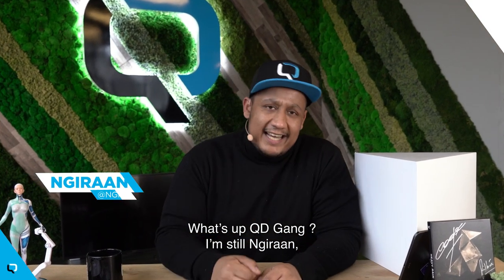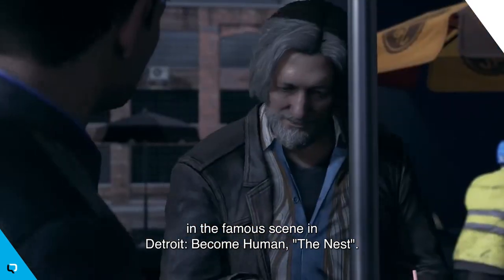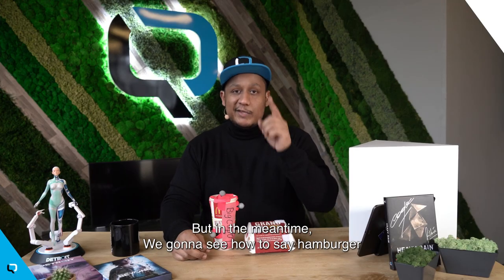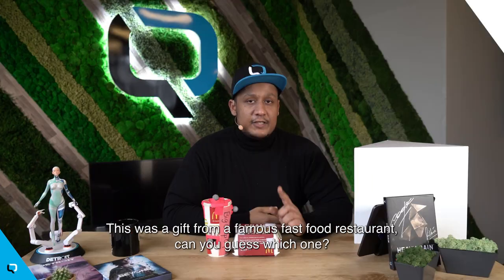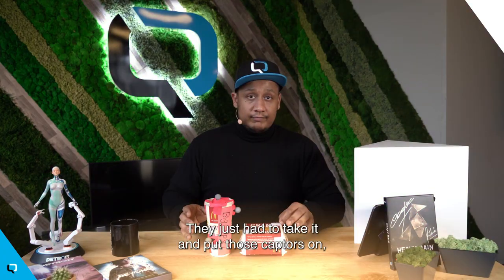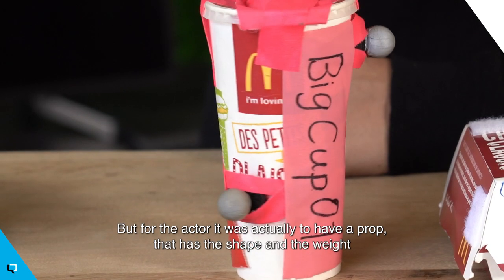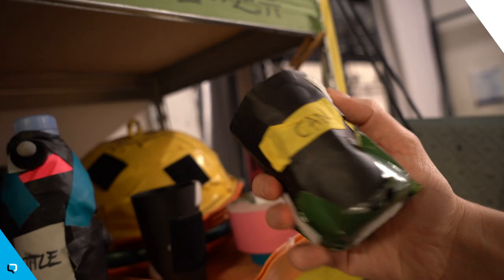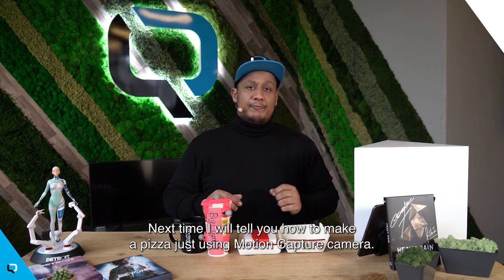Quantic Dream – Artifacts Episode 7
This week, our host Ngiraan reveals the secrets of the props used for Hank's famous lunch in Detroit: Become Human!